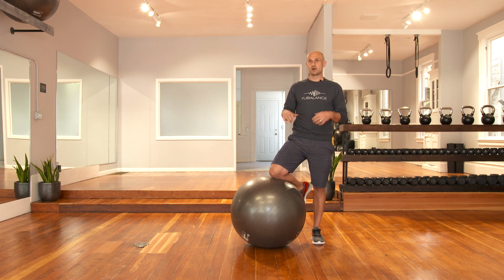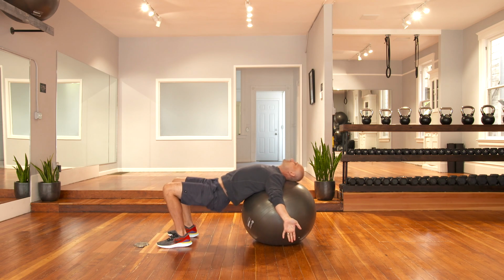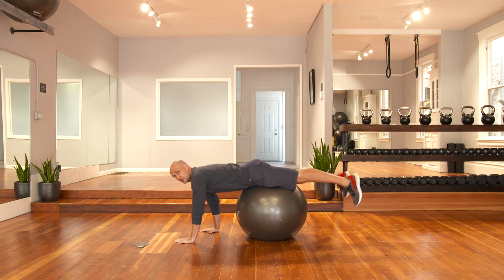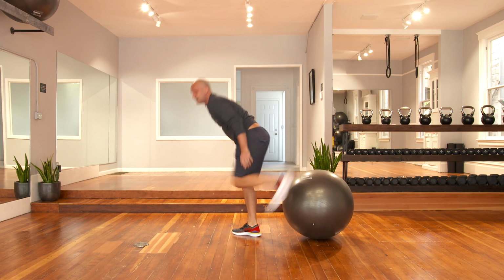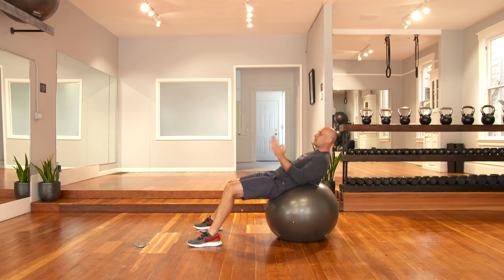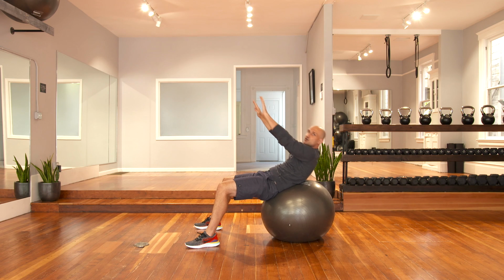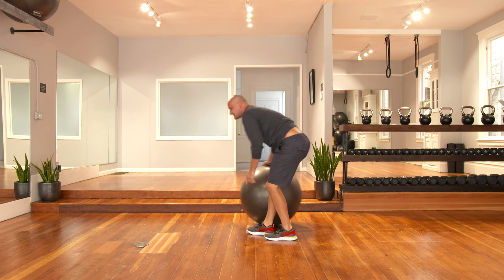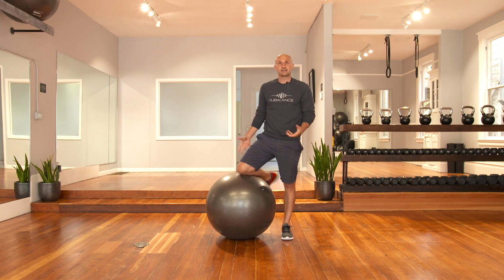Total Body Workout Using an Exercise Ball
An exercise ball is an ideal piece of home workout equipment for beginners and advanced athletes alike. YuBalance Owner and Personal Trainer, Rory, will bring you through a total body workout using a Swiss ball.

Want to learn more? Set a free online fitness assessment at yubalance.com